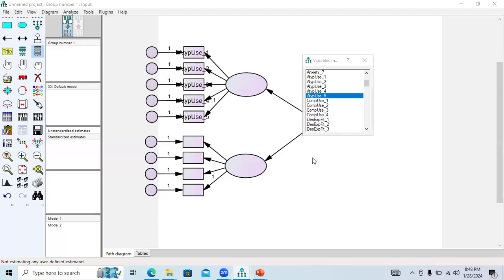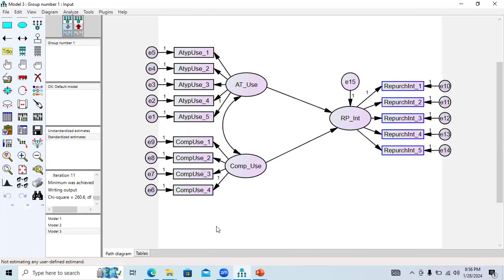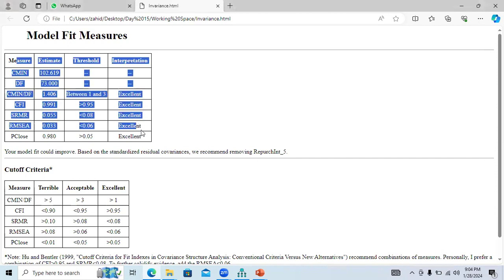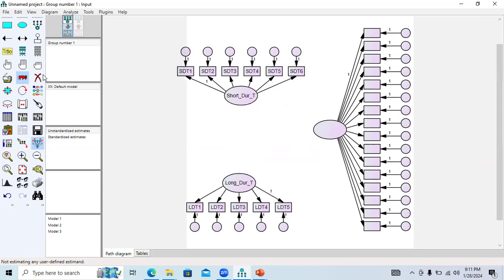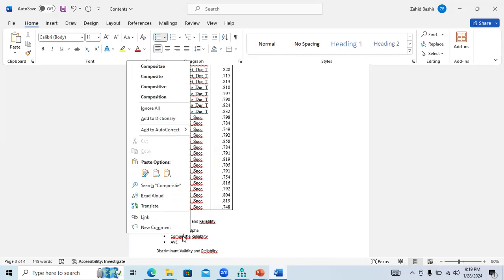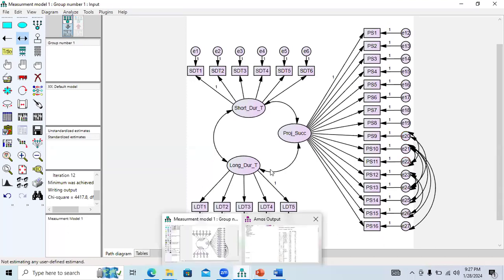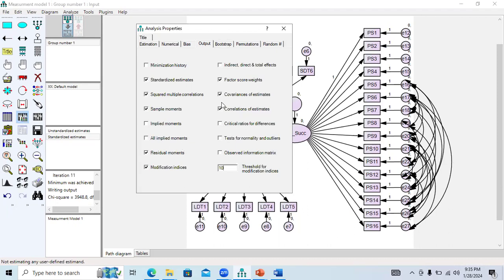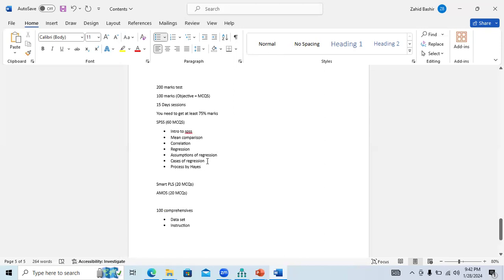Day 15, Session 3